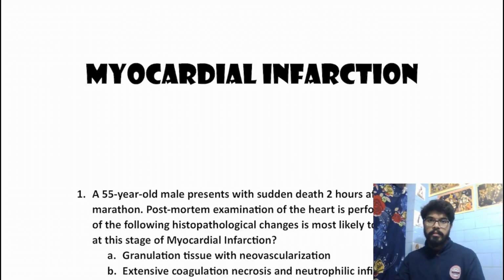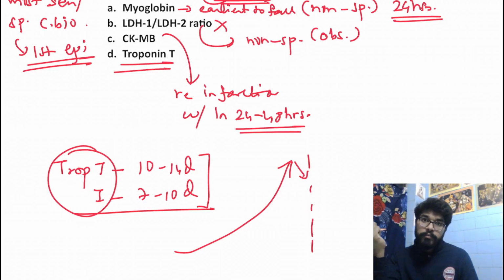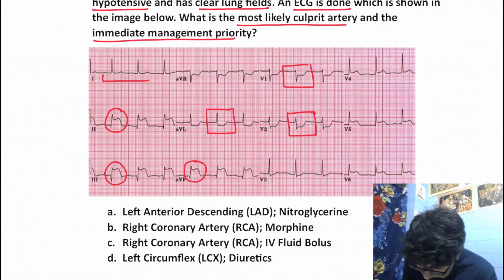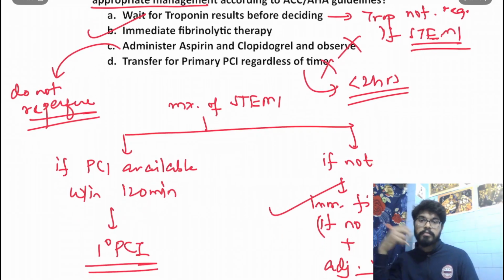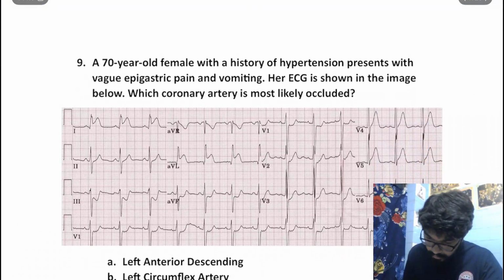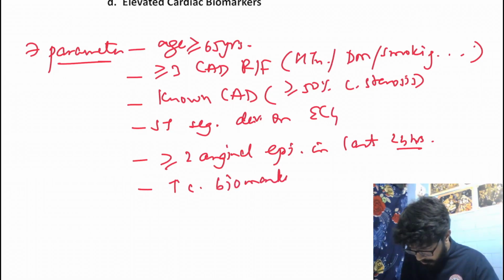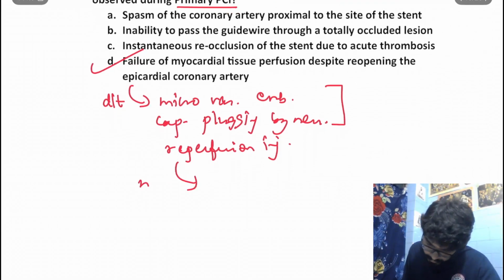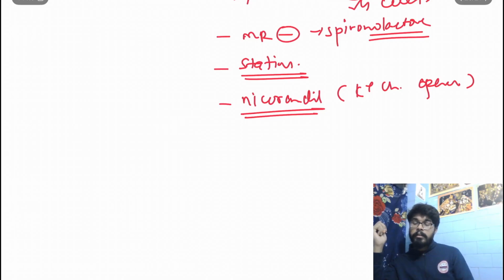Myocardial Infarction - The MCQ approach to NEET PG & INICET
This video breaks down the most frequently asked and high-yield MCQs on Myocardial Infarction, giving you the conceptual clarity and confidence you need to score high.